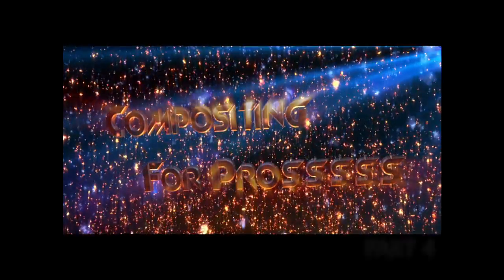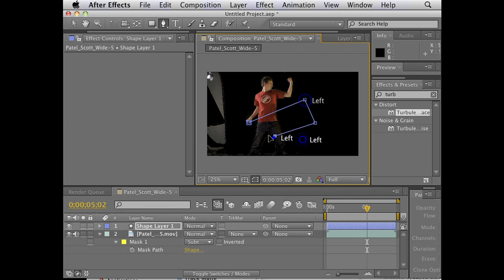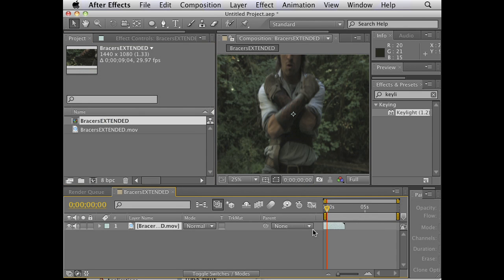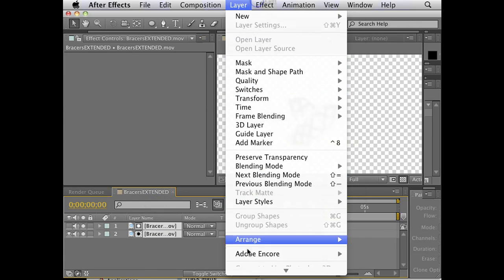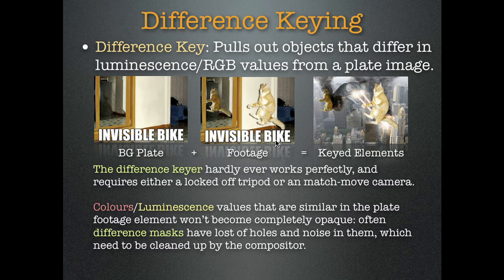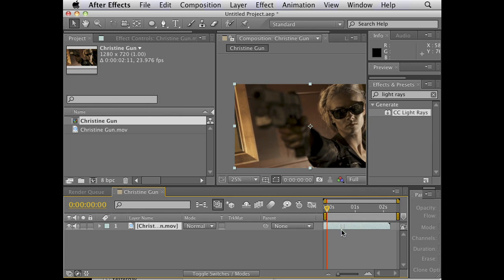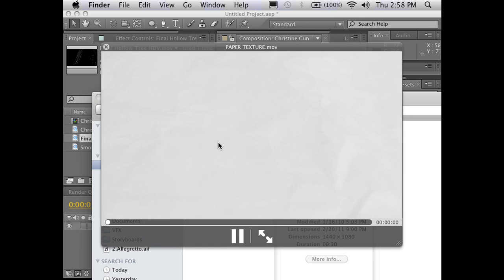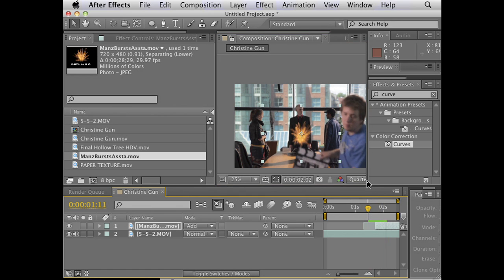Digital Compositing For Pro$$$$$-Part 4/6